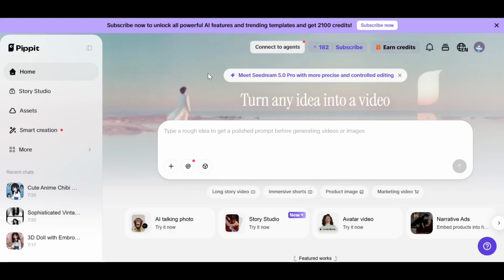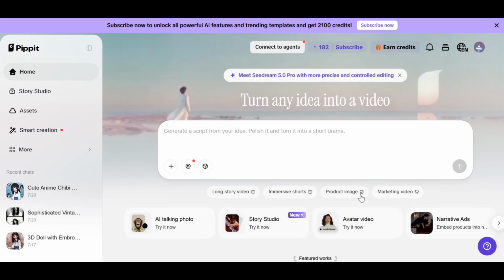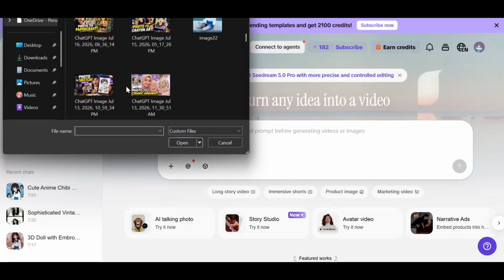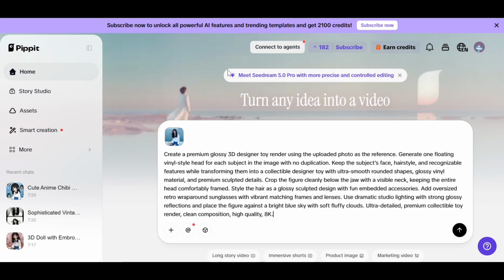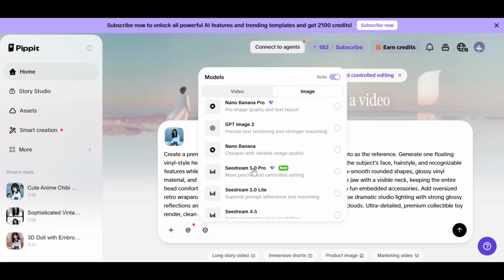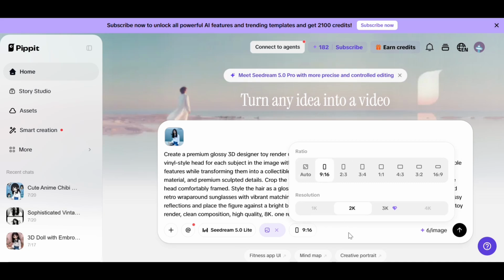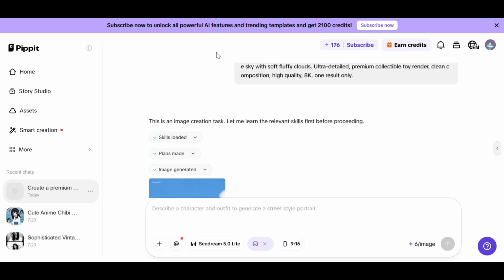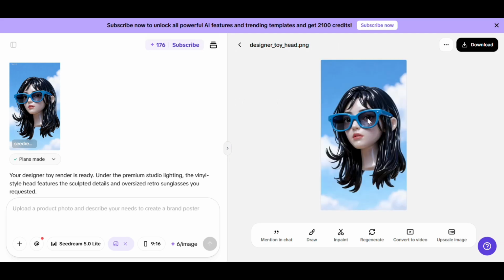Turn Any Photo Into a Glossy 3D Designer Toy | Pippit AI Image Stylist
Learn how to turn any photo into a stunning glossy 3D designer toy using Pippit AI. This tutorial covers how to access the free daily credits, upload your image, write custom prompts, choose your AI model, and generate unique 3D designer art easily.

Discover step-by-step instructions on how to transform standard pictures into creative AI-generated 3D designer toys with the Pippit AI platform.

0:00 Turn Any Photo Into a 3D Designer Toy
0:35 How to Use Pippit AI Free Daily Credits
0:46 Uploading Photos and Writing Prompts
1:06 Selecting AI Models and Generating Results